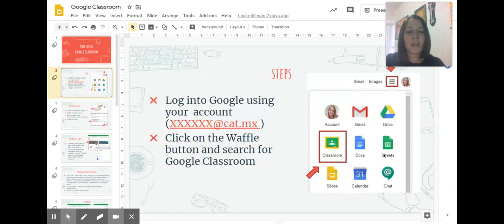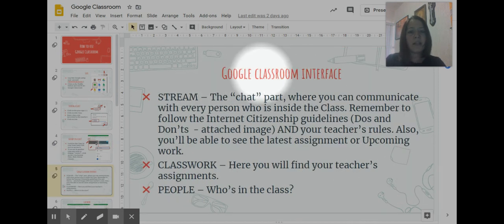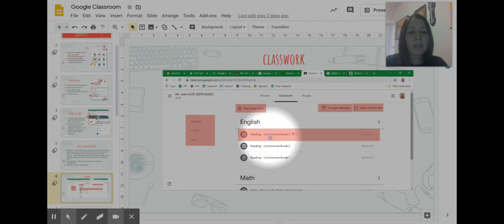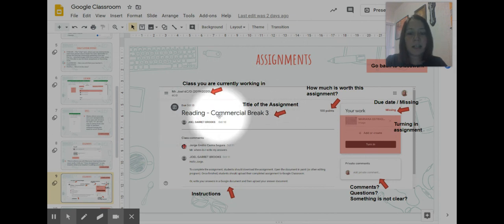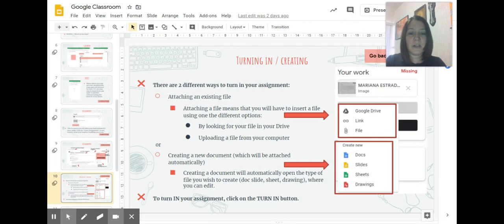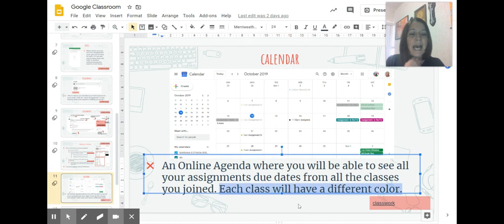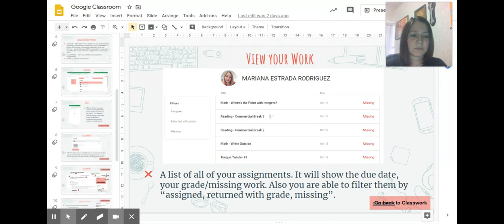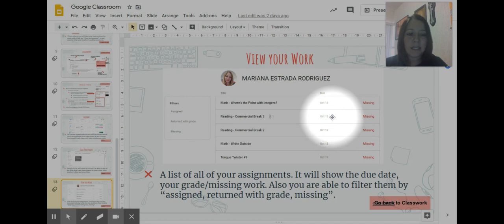4. Google Classroom Explanation for Students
Google classroom explanation